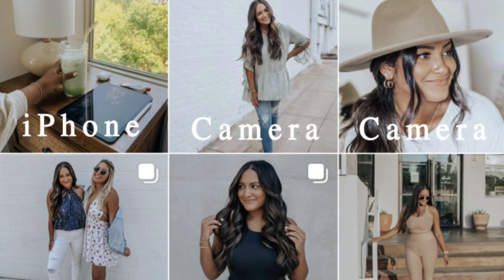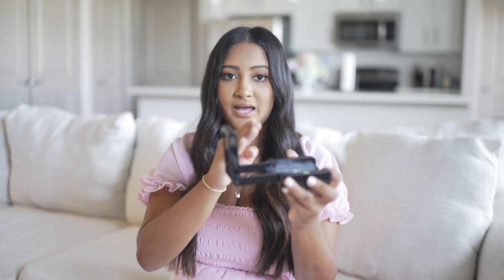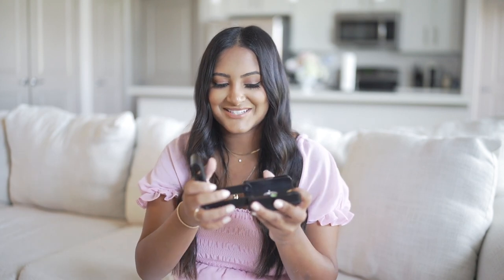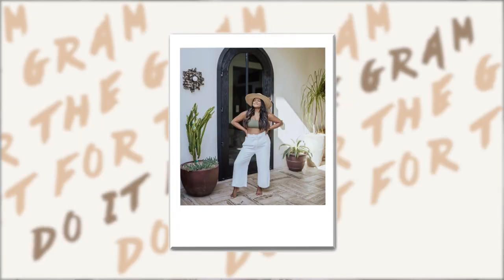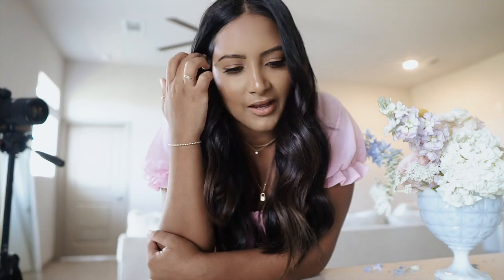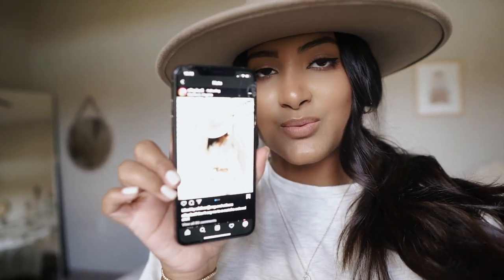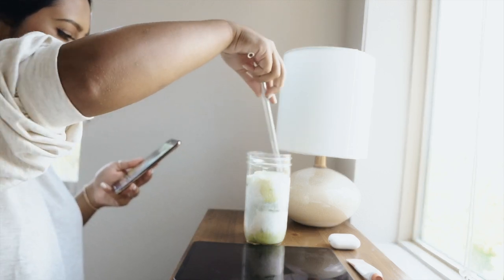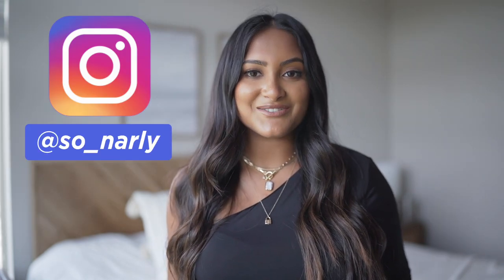Take Your Own IG Photos at Home | Sharing My Secret Tool & Tips On How To Look BOMB AF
I'm so thrilled to be sharing my best tips on how to take your own Instagram photos at home-- I'm also sharing my secret tool that has literally made my shoots so much more efficient! Links to every product are below!

My Camera
My Lens
Tilt Tripod Head
Mini Light
My Tripod
Mini Vlogging Tripod
Heavy Duty Tripod
SECRET TOOL CAN ALSO BE USED FOR OTHER DSLRS
Fake Flip Up Screen
Light Boxes
Diva Ring Light
Cheaper Ring Light

About Me!
Name: Sonali (Sun-all-e)
Age: 23
Ethnicity: Indian
College: University of Central Florida Class of 2019
Major: Radio/ Television
Sorority: Alumna of Kappa Delta